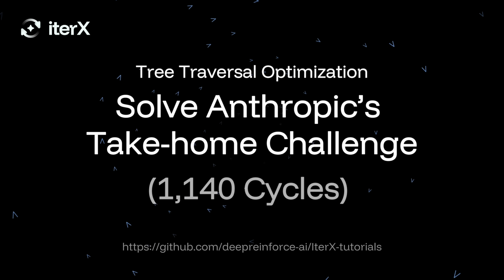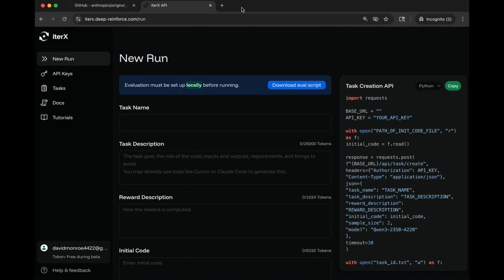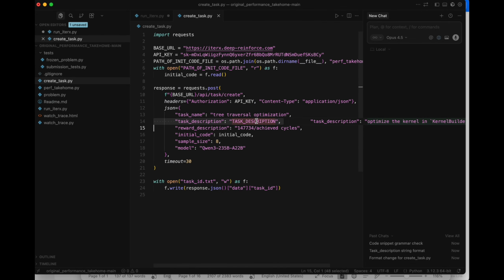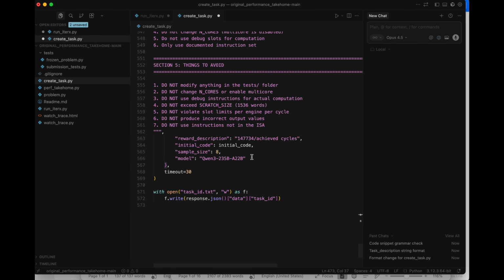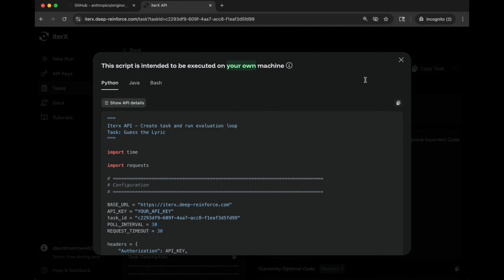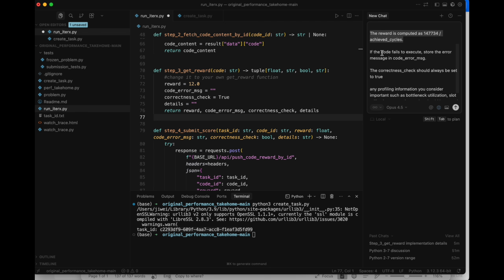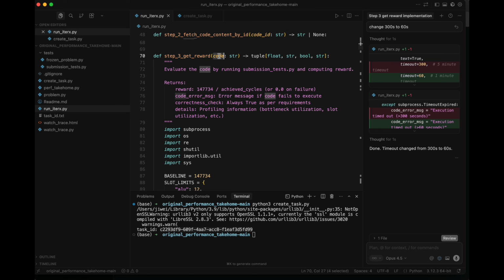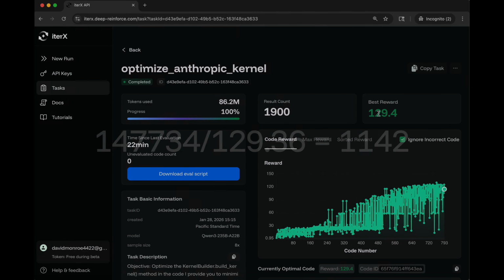IterX tutorial: Achieving 1,140 cycles using IterX for Anthropic’s take-home challenge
The Anthropic Tree Traversal Optimization challenge is a renowned take-home problem for aspiring engineers. While Anthropic considers candidates achieving under 1,487 cycles, and the best Claude Opus result hit 1,363 cycles, we're taking it further.

In this video, we demonstrate how IterX, an advanced AI optimization platform, can achieve an astounding ~1,140 cycles directly, with absolutely no manual debugging or troubleshooting required.